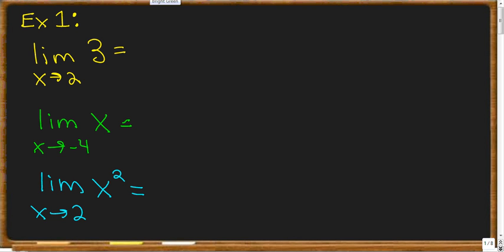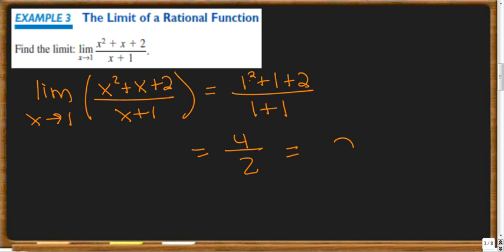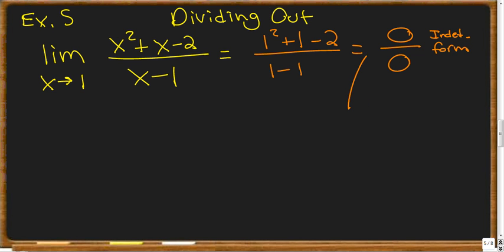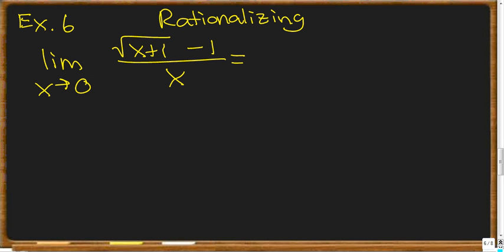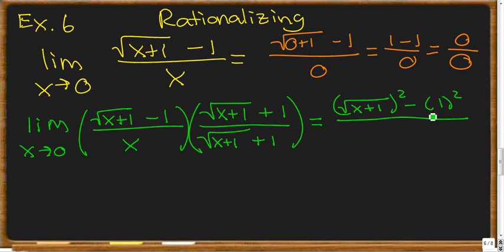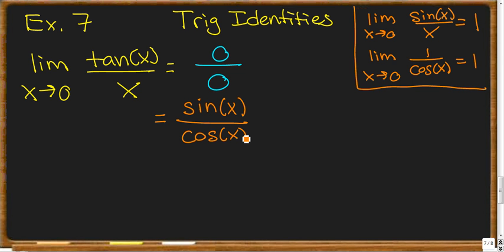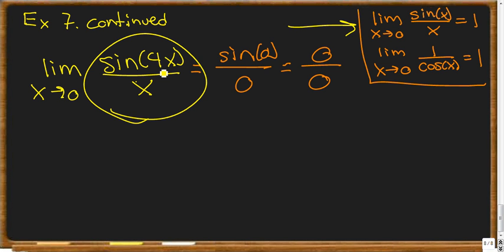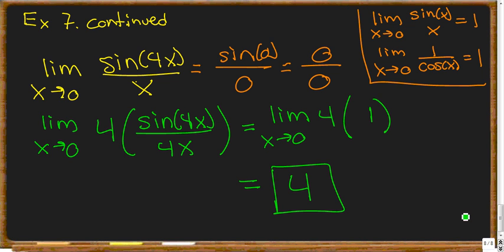Finding Limits Analytically Example Problems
Concepts behind evaluating limits analytically